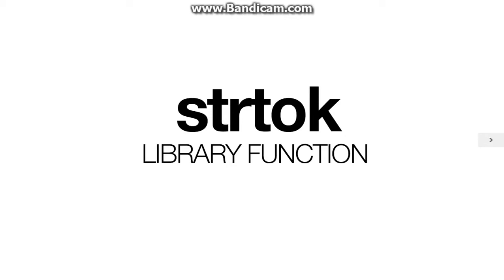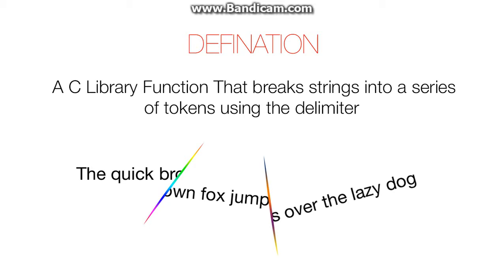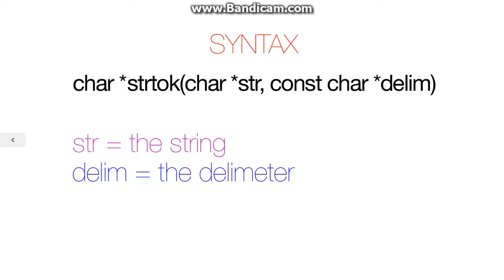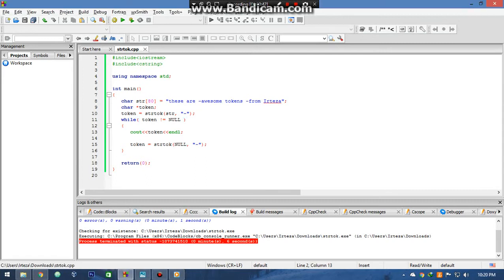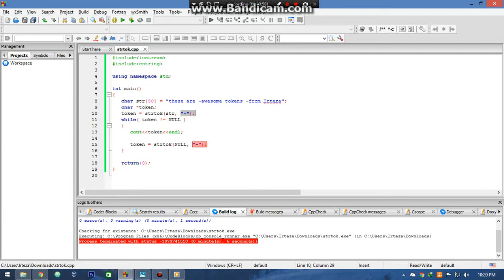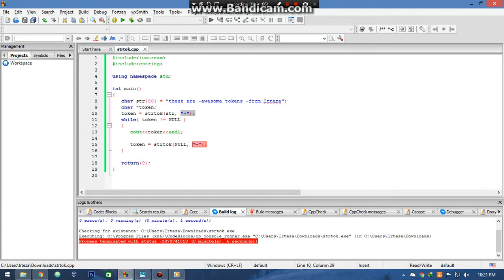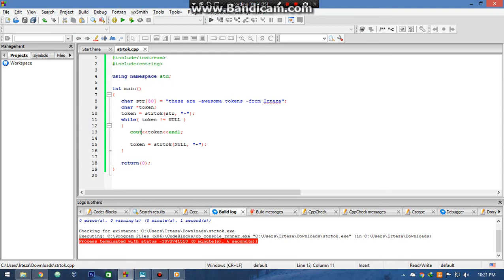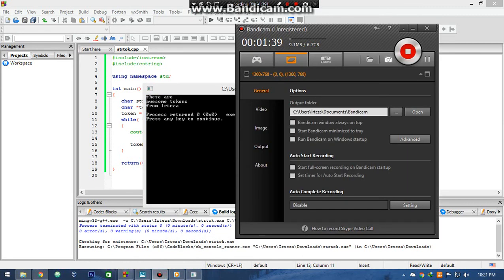strtok Library Function C/C++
This Video Explains strtok() Library Function.